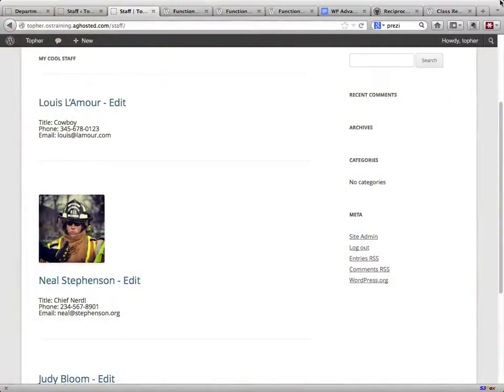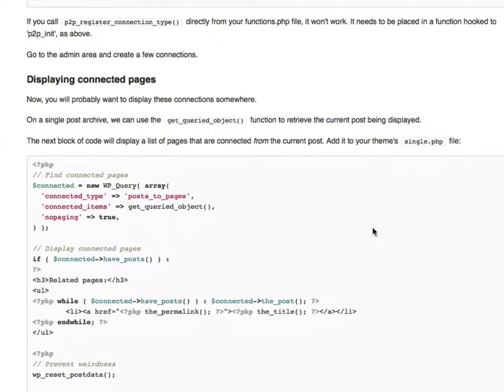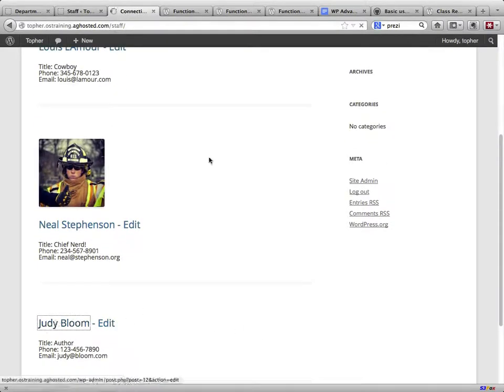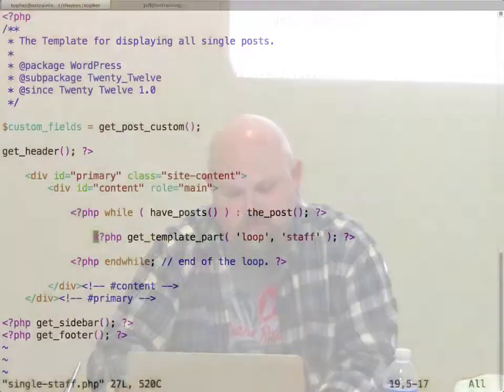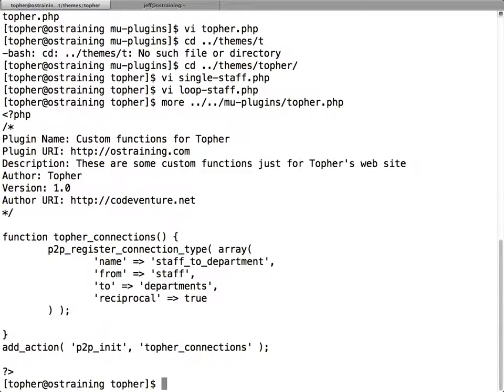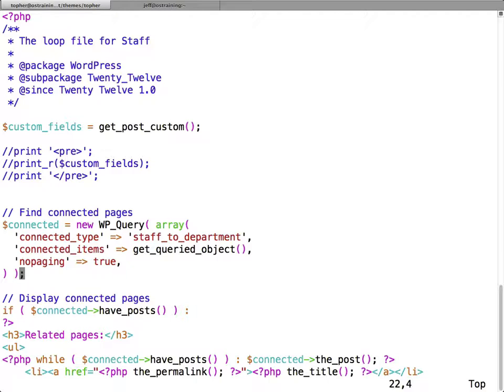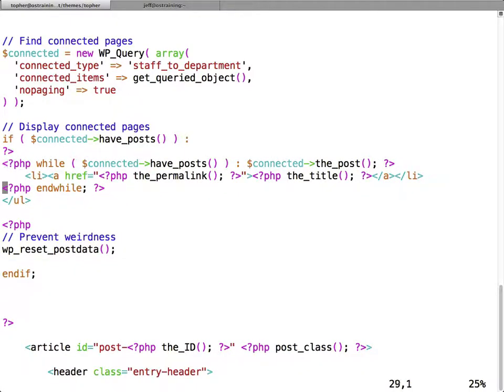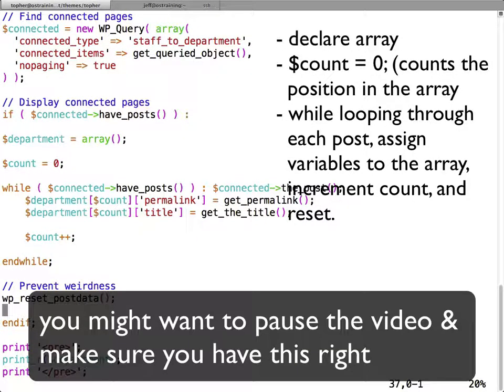WordPress Development, Lesson #26: The WordPress Posts to Posts Plugin, Part 2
In this video, we will be going over The WordPress Posts to Posts Plugin, Part 2